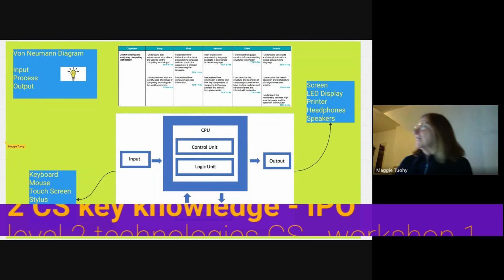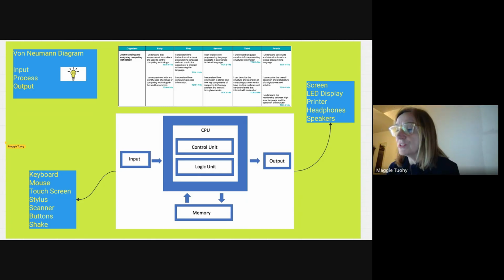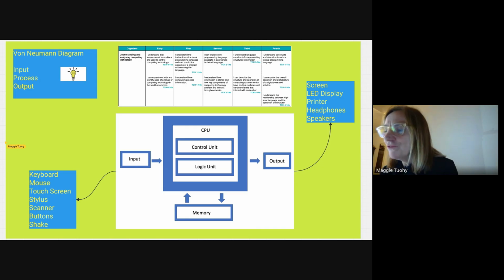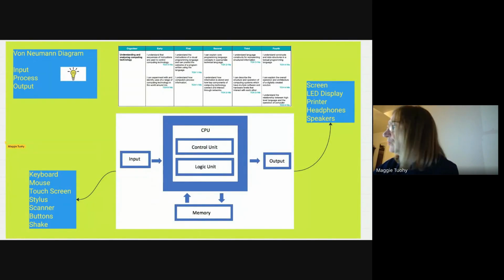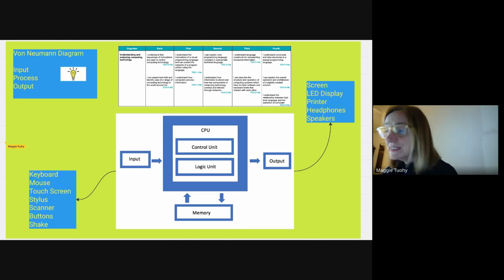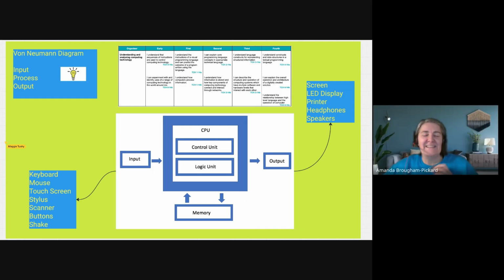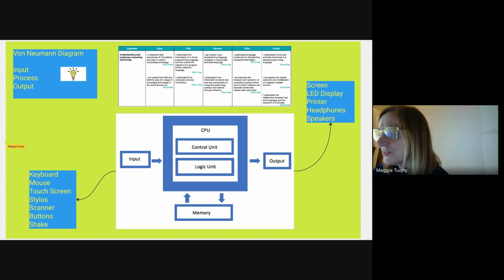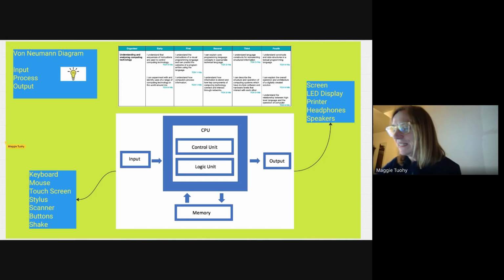STACS UPSKL25 L2TECH-CS Session 1 clip 2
Introducing the basic organisation of a computer system: Input - Process and Output.